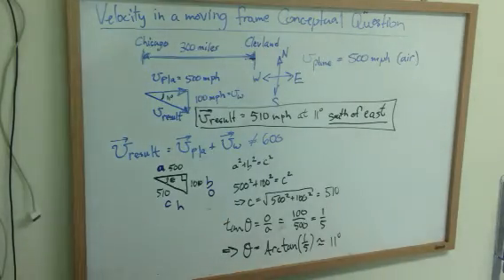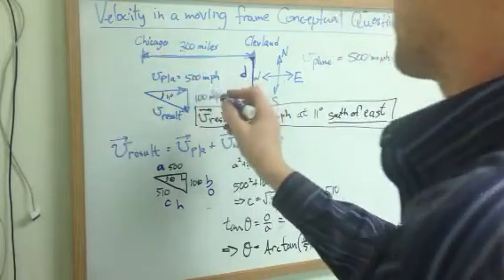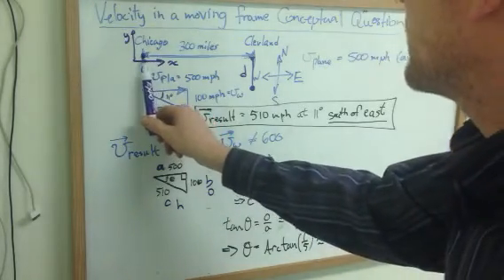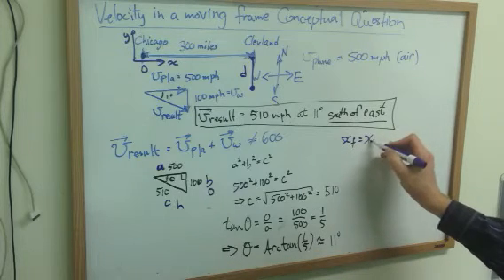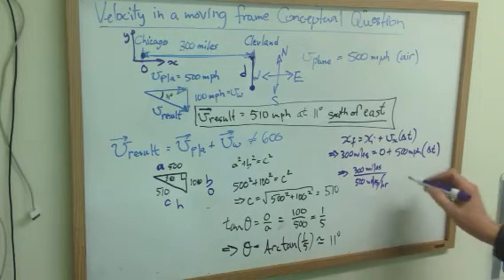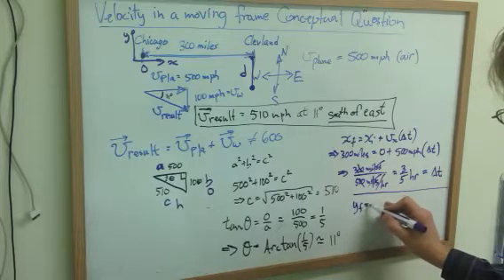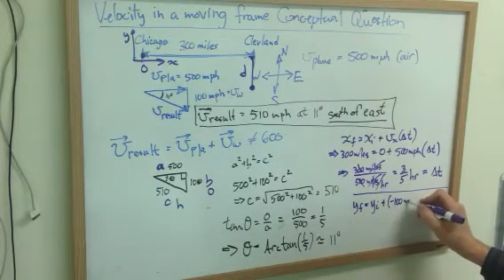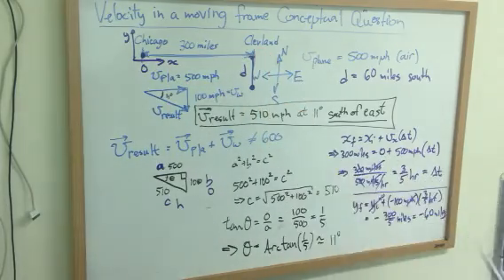PHYS 202A Homework Hint, Moving Frame, Part 2